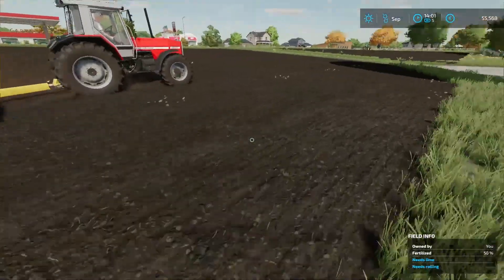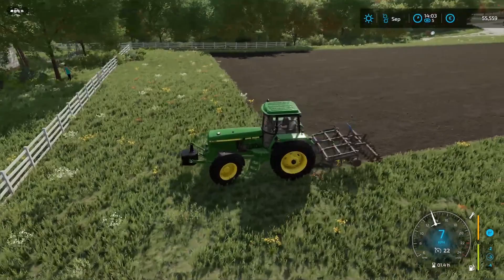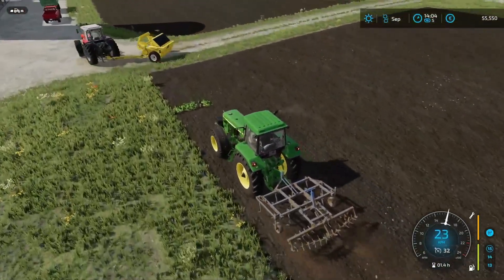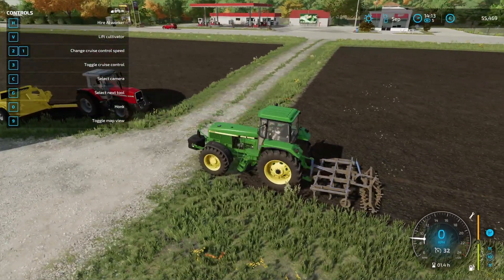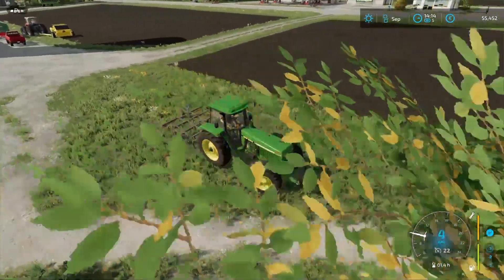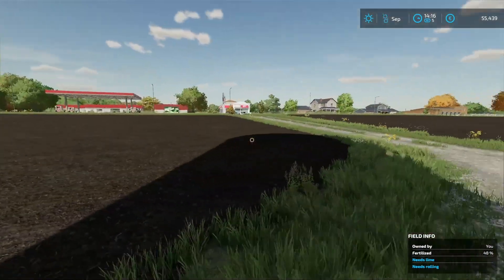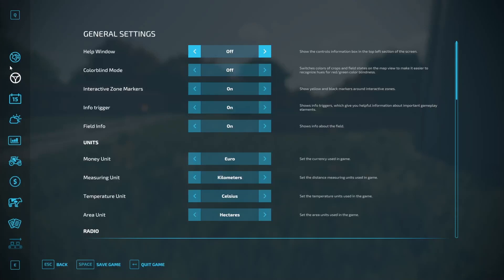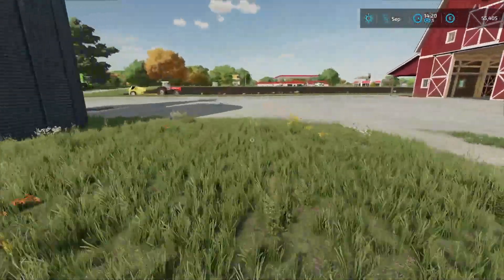farming simulator 22 Removing Stones and Harvesting Wheat 🌾 in fs22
Removing Stones and Harvesting Wheat 🌾 in farming simulator 22